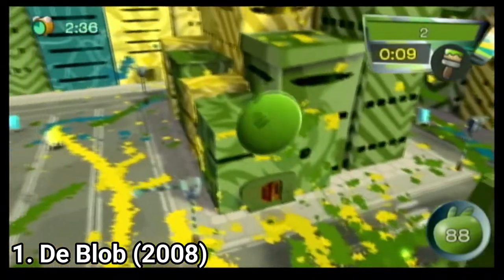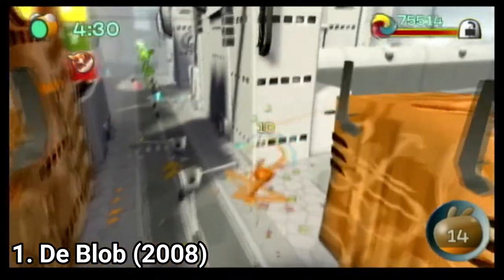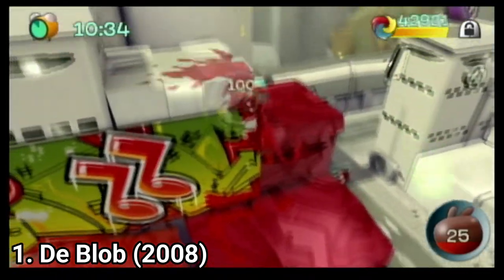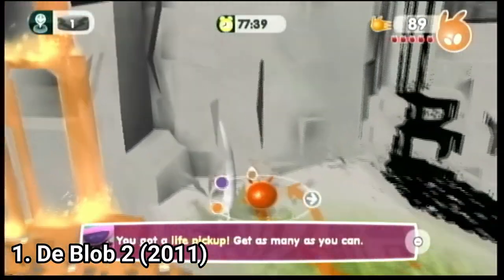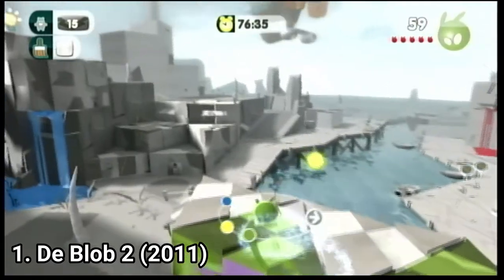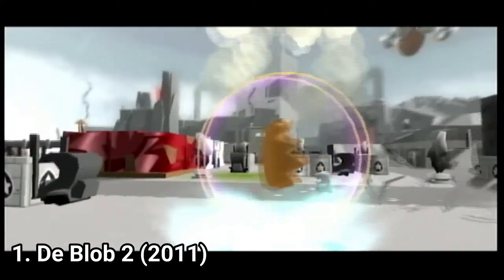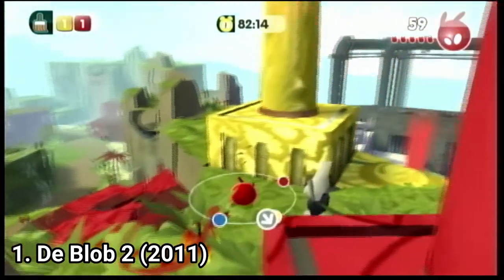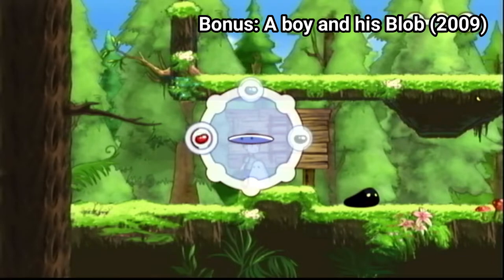All De Blob Games for Wii Review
Here is a list of all De Blob Games for the NINTENDO Wii:
1. De Blob (2008)
2. De Blob 2 (2011)
Bonus: A boy and his Blob (2009)

De Blob is amazing. In the game you play as a Blob of color and you have to paint the world to restore Chroma city to the colors it once had before it got invaded. The premise of the game is very simple. Just touch grey objects and restore their color. But that doesn’t mean that the game is repetitive. In fact, because the game has such tight controls, and so many creative level designs you’re going to have an amazing time playing the game. Also the cutscenes are humorous and the music is great. . When you enter a world you have a score counter. If you’re a casual gamer, you just roam around and paint buildings and you should be fine to progress in the game, but if you’re hardcore, there are challenges for you that unlock other side missions. There are 10 huge maps in the game you have to color. The game takes you around 10 hours to beat.  You can even play split screen matches with friends.
 Overall, I recommend you De Blob on the Wii. It’s a hidden gem.

De Blob  2 expands on the formula And the game is different, while it still feels the same. Let me explain. A difference between the first game and this one is that here you press A to jump, instead of flinging the wiimote. And pressing a button to jump is much better than flinging the wiimote. It’s more precise.  Also the game is much more easier. Even little kids can finish the game easily. Okay, the first one was easy too, but that one felt more finicky compared to the second one.  And another novelty are the side scrolling levels. Which are pretty good and manage to add more variety to the gameplay . Also  once you get gravity fields and color manipulation the levels become even better.  There are also power ups to collect, collectibles. And overall it feels like the same game, but made more complex. And this is a job well done. I’ve reviewed countless of games where the ambition of adding to the formula ruined the sequel. This one doesn’t. The Blob 2 is awesome. And if you liked the first game, you’re going to like the second one too.
 A Boy and his Blob is an old NES game reinvented. And I say reinvented because the two look like two completely different games. First off the visuals. The hand drawn cute animations never get old. The game is gorgeous. And even has some lighting and particle effects that will amaze you. Gameplaywise the game is a platformer, and mostly a puzzle game. You have to choose a bean and throw it. And then the blob will transform into something. There are 15 different ways the blob can transform. The controls are a little complex, because there are many button presses involved into the process of making the blob transform, but still the game is amazing. It’s an amazing puzzle-platformer that you shouldn’t miss out on.